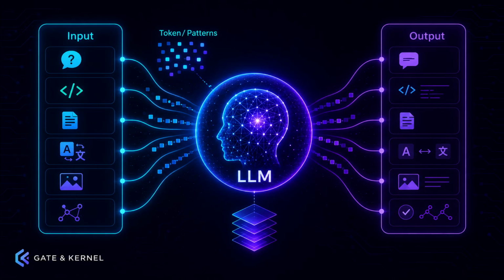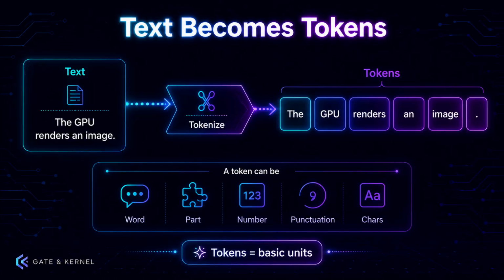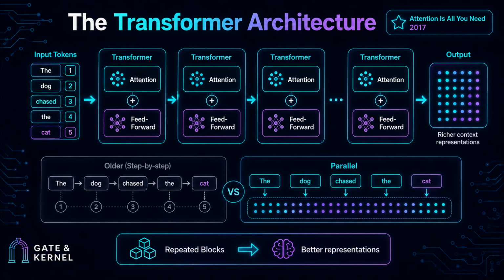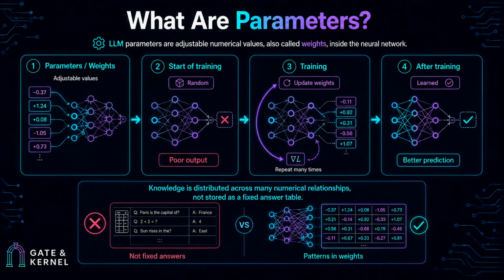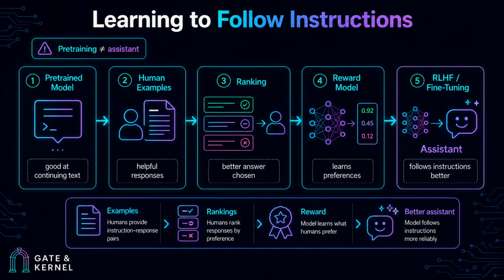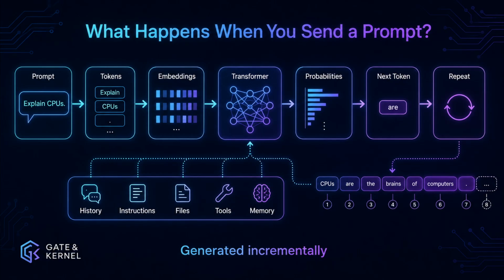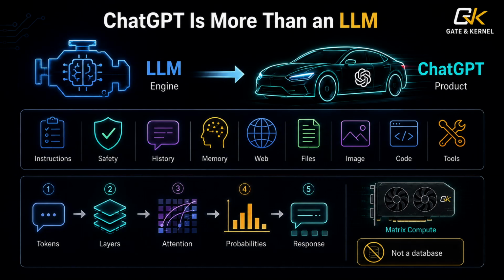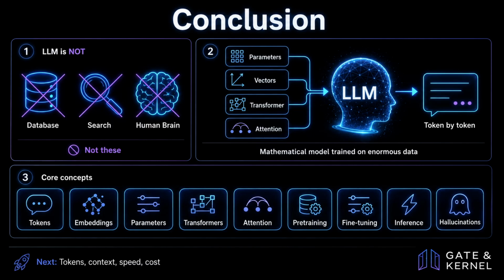AI & LLM Explained: From Machine Learning to ChatGPT—Tokens, Transformers & Hallucinations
What is an LLM, and how does ChatGPT actually generate an answer?

A large language model does not think like a human, search a database of prepared answers, or verify every sentence before responding. Instead, it converts text into tokens, transforms those tokens into numerical embeddings, processes them through Transformer layers, and generates a response one token at a time.

In this 16-minute introduction, you will learn:

• What LLM stands for
• How neural networks process language
• What tokens and embeddings are
• How Transformer architecture works
• What attention and multi-head attention do
• What model parameters actually represent
• How pretraining and fine-tuning work
• What happens after you send a prompt
• Why large language models hallucinate
• Why ChatGPT is more than just an LLM
• Why GPUs and AI accelerators are so important

An LLM is not a conventional database, a traditional search engine, or a human brain. It is a mathematical model trained to recognize complex patterns and predict useful continuations from context.

This video provides the foundation for understanding machine learning, generative AI, ChatGPT, local LLMs, RAG, AI agents, and AI hardware.

The next video will explain how tokenization affects context length, performance, generation speed, and cost.

00:00 What Happens Behind ChatGPT?
00:49 What Does LLM Mean?
01:38 An LLM Is a Neural Network
02:32 How Text Becomes Tokens
03:30 How Tokens Become Numbers
04:26 The Transformer Architecture
05:22 What Is Attention?
06:23 What Are Model Parameters?
07:34 How an LLM Is Trained
08:55 How Models Learn to Follow Instructions
10:07 What Happens When You Send a Prompt?
11:43 Why Can an LLM Hallucinate?
13:06 ChatGPT Is More Than an LLM
14:51 Conclusion
16:01 End